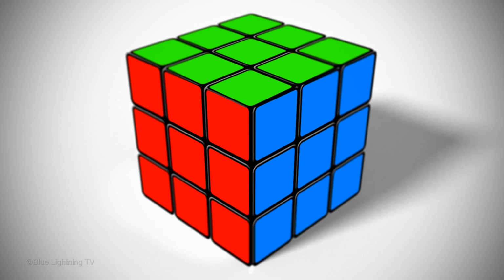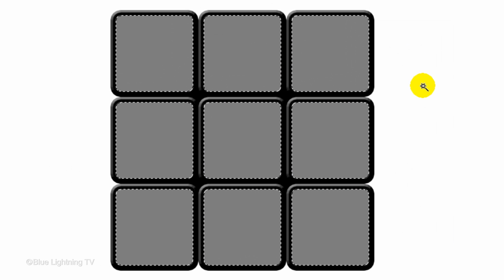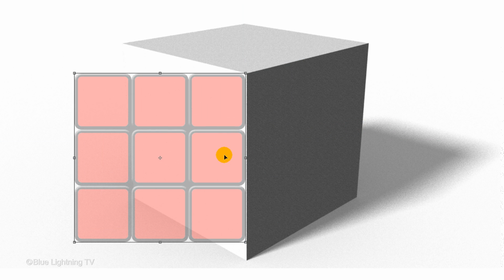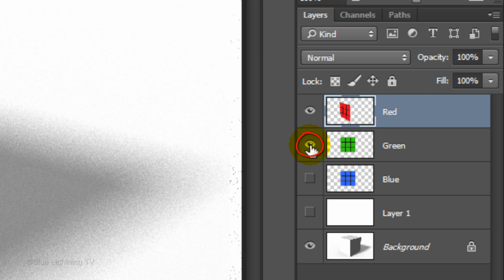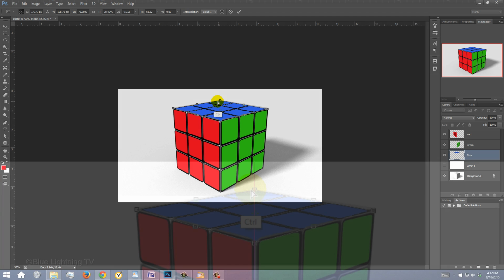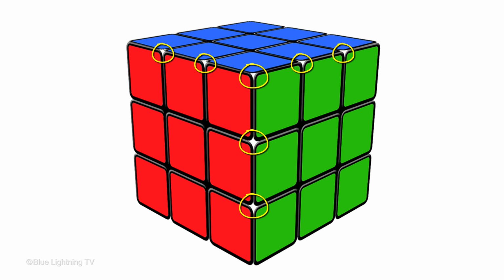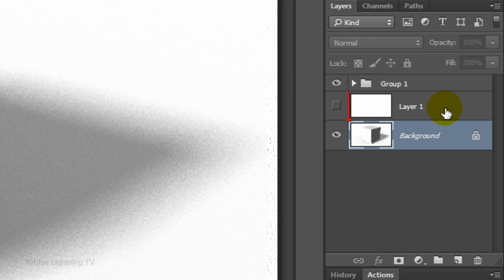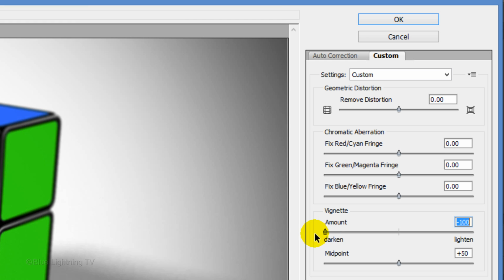Photoshop Tutorial: Part 2 - How to Create a 3-D, Rubik’s Cube from Scratch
Photoshop CC 2015 tutorial in 2 parts showing how to create a 3-D Rubik’s Cube from Scratch!